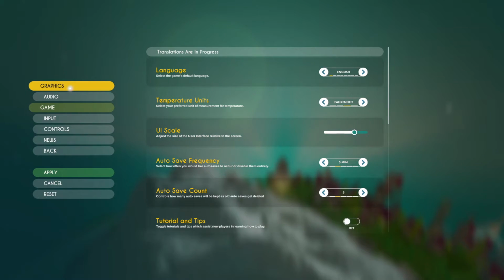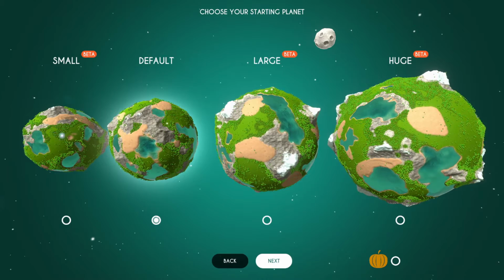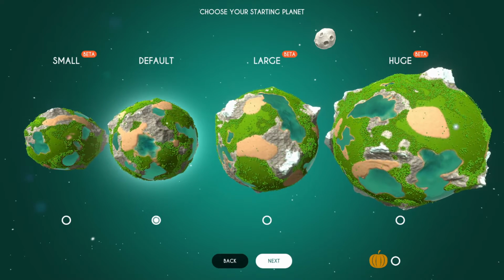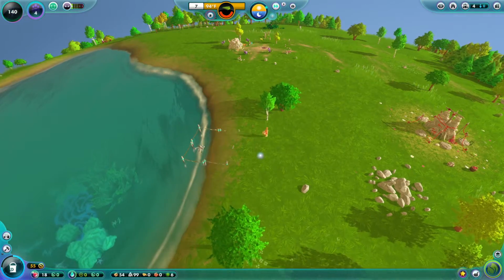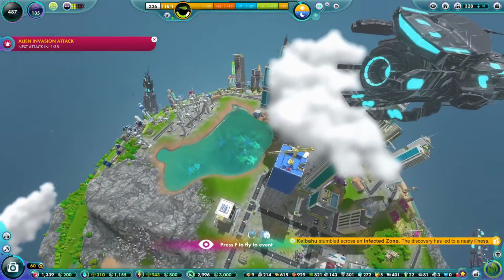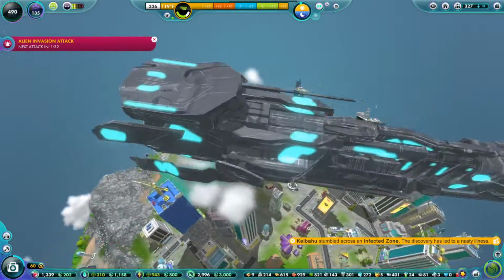Dad on a Budget: The Universim Review